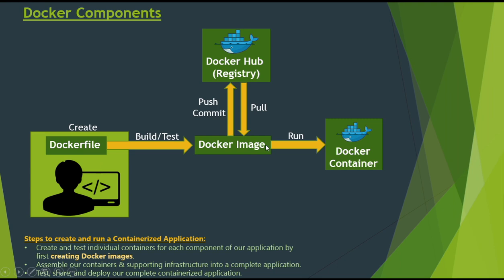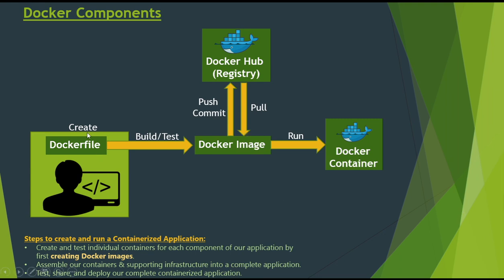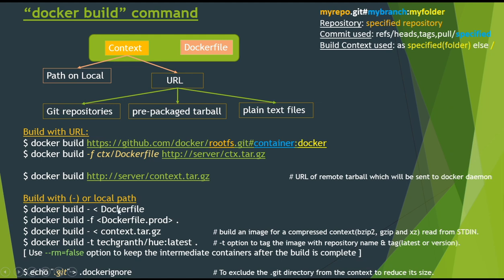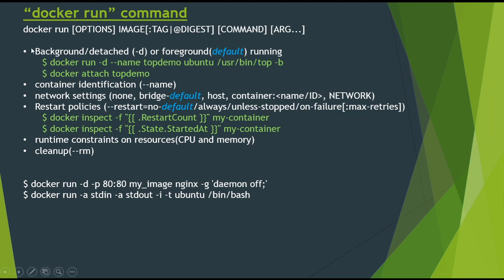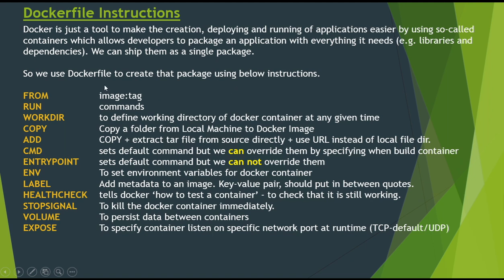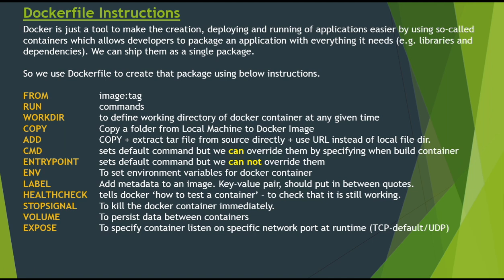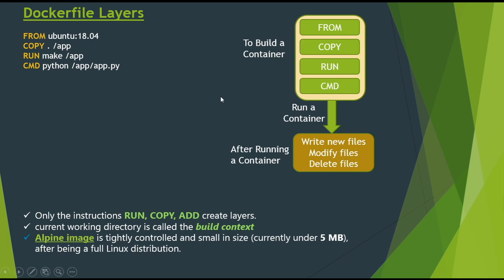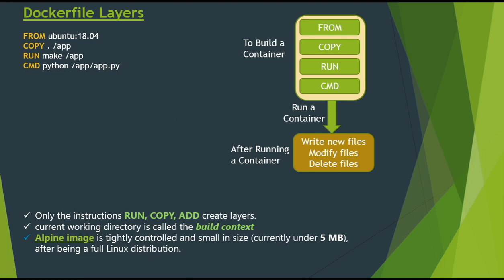Dockerfile (Part-1)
In this video, you will learn about what is a dockerfile?
Why we need dockerfile?
How we can use dockerfile?